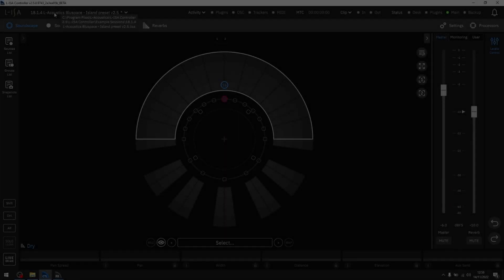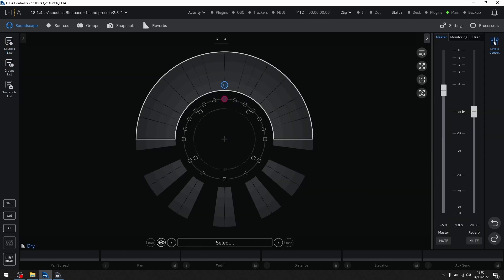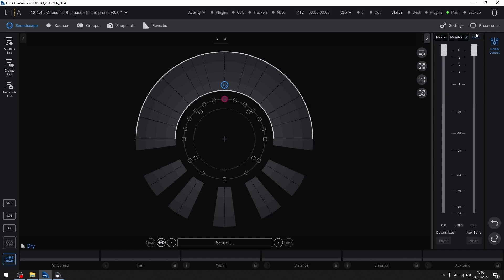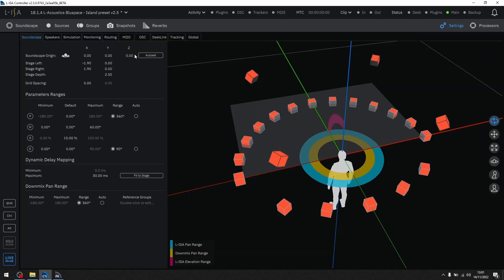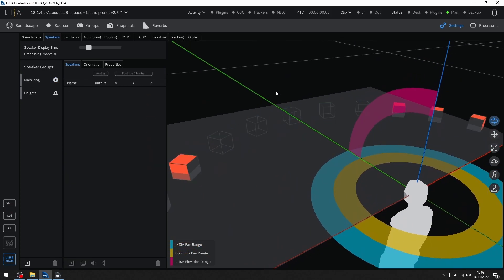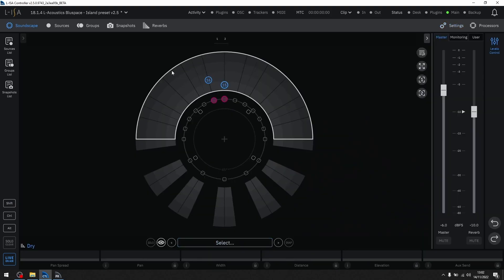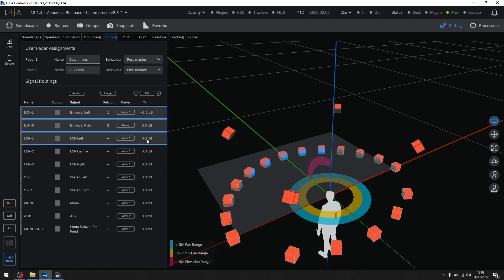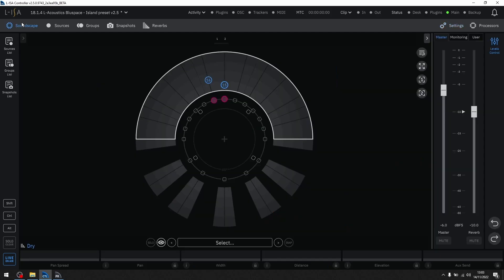L-ISA Studio v2.5 Change Log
L-ISA Studio 2.5 is now compatible with PC and Windows OS and Mac and macOS computers!

The new L-ISA Studio 2.5 on Windows includes both the L-ISA Controller and L-ISA Processor Desktop applications, L-ISA Audio Bridge, and a custom virtual sound card for Windows.